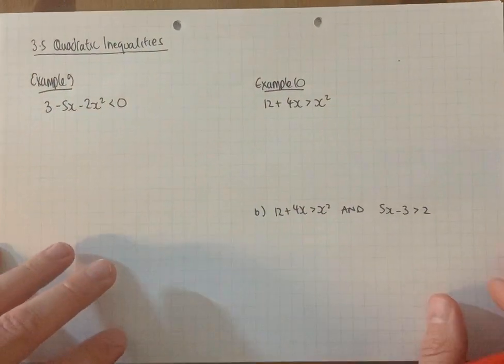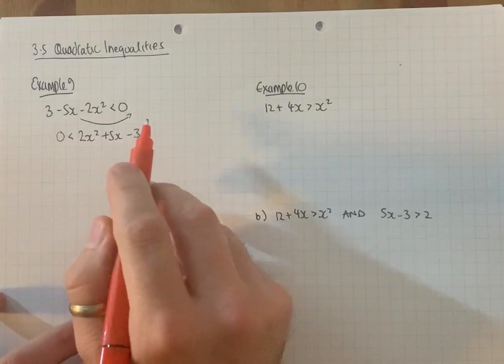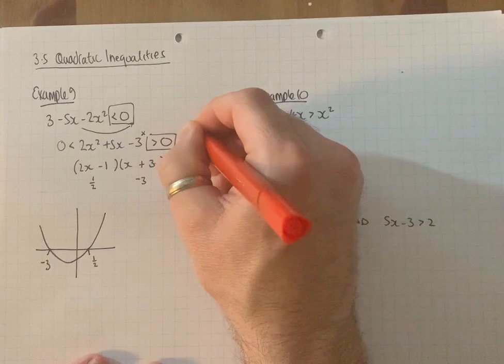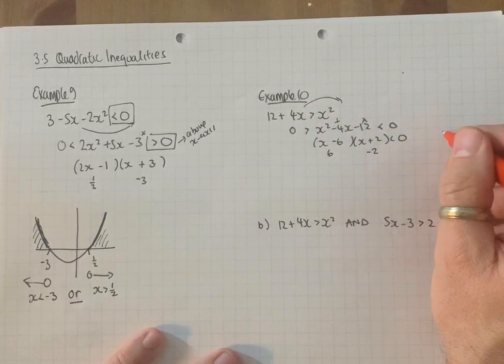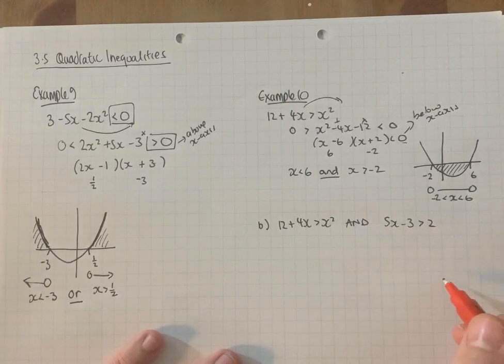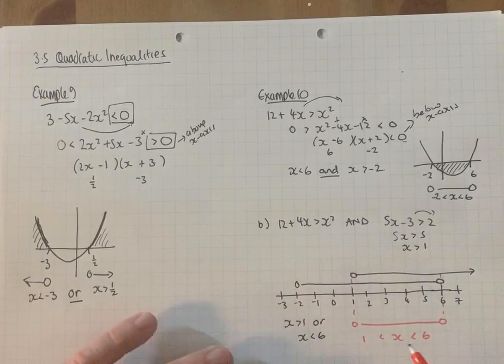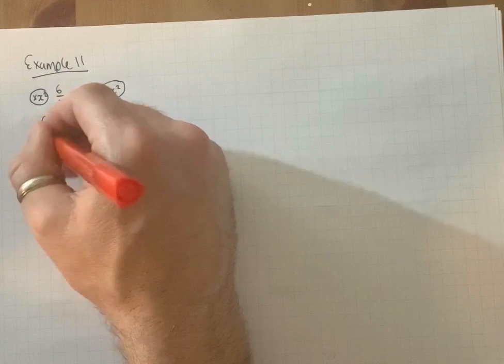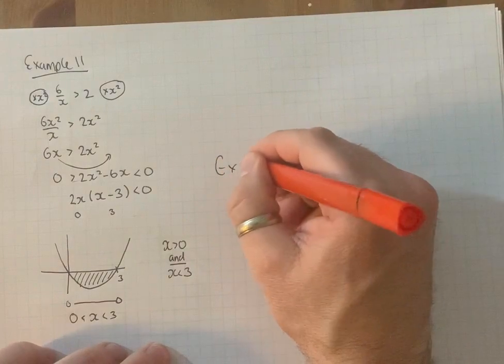Y1 Pure 3E